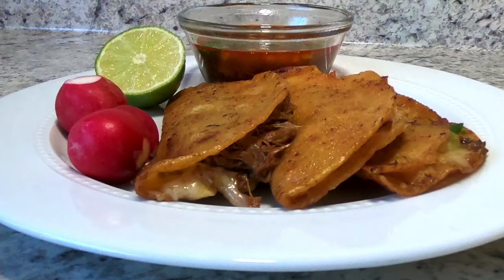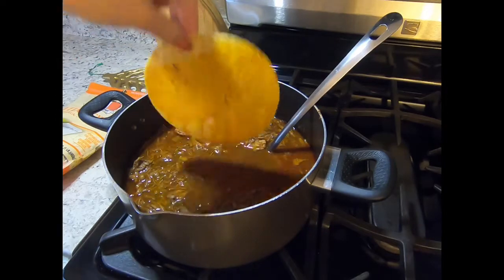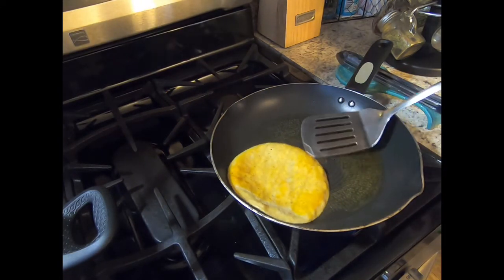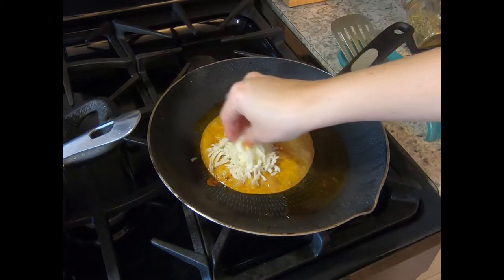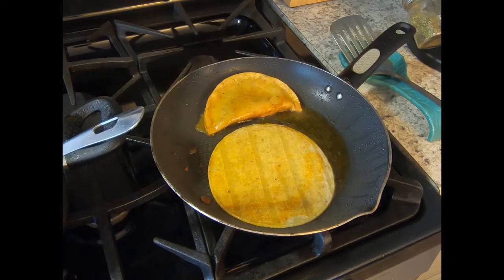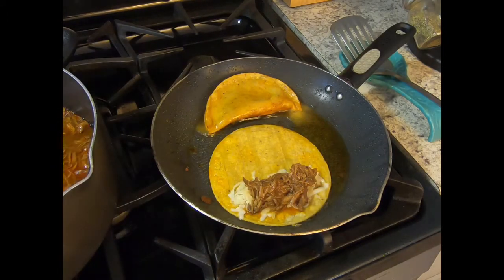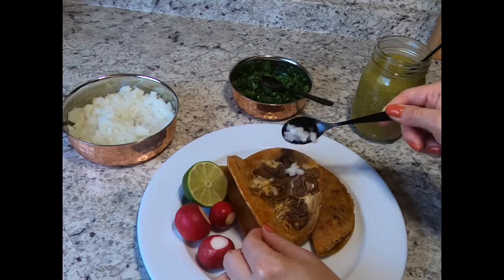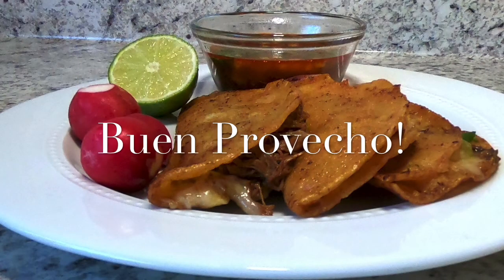Quesabirria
Like a quesadilla but better!
It’s all the craze right now! Everyone is talking about it! So I decided to make a video to show you guys how to make your own!

You will need Birria (see my previous video on how to make birria) some people make it with goat meat... it’s a lil gamey for me so I prefer beef from a cow!

Next you will need tortillas and melting cheese of your choice. you can also use mozzarella or the Mexican style shredded cheese, up to you!

You will also need cooking oil of your choice.

Optional:
Onion
Cilantro
Salsa
Lime
Radishes

I hope you enjoy making this dish but not more than you enjoy eating it!